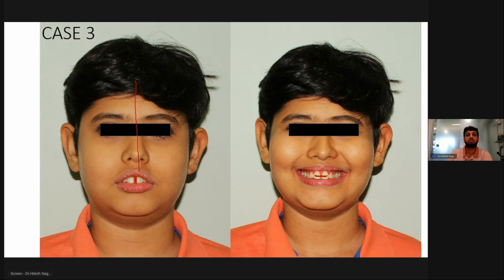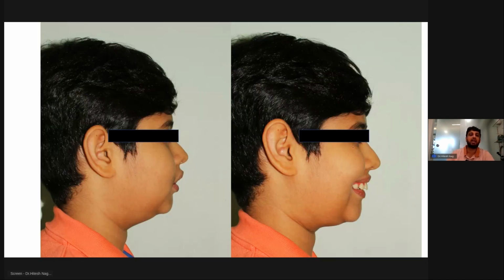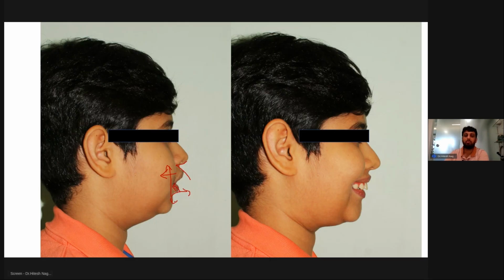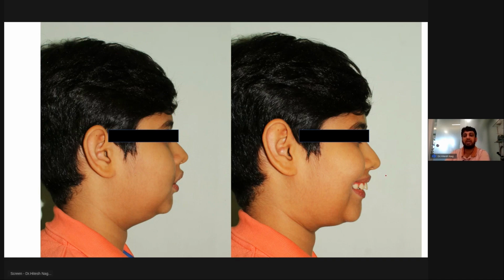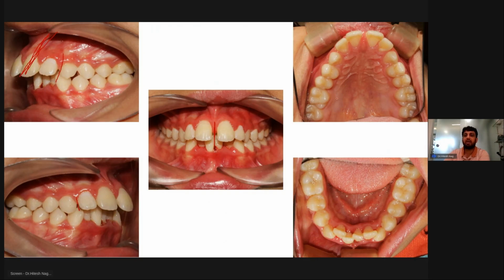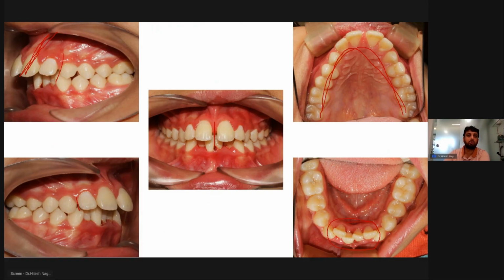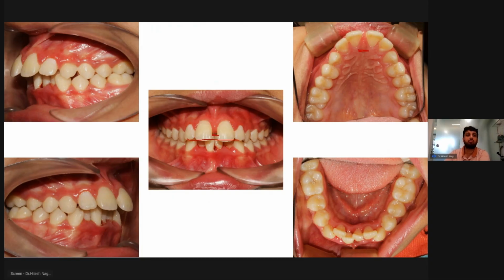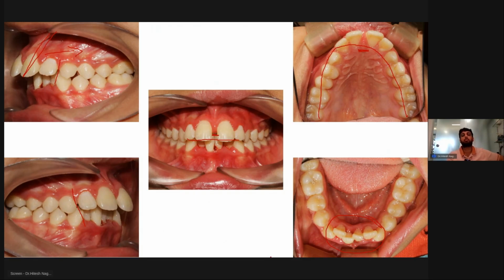Why Your Treatment Plan Isn't Working?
Do you hesitate to start orthodontic cases because you're unsure where to begin with treatment planning?

One of the biggest reasons general dentists refer orthodontic cases is not because bonding brackets is difficult—but because they're not confident in making the right treatment plan.

In this video, I'll walk you through the exact thought process I use when evaluating an orthodontic patient—from the first clinical examination to creating a tentative treatment plan that guides every decision throughout treatment.

Whether you're just starting in orthodontics or want to improve your diagnosis and confidence, this video will help you think like an orthodontist while staying within the scope of a general dentist.

📚 In this video you'll learn:

✅ How to evaluate an orthodontic patient systematically
✅ The mental checklist before starting treatment
✅ How to identify the patient's chief complaint
✅ Skeletal vs dental problems
✅ Space analysis and arch length discrepancy
✅ Facial profile assessment
✅ Bite analysis and occlusion
✅ When to extract and when not to
✅ Common treatment planning mistakes made by beginners
✅ How to confidently arrive at a tentative orthodontic treatment plan

A great orthodontic result doesn't begin with brackets.

It begins with the right diagnosis and treatment plan.

If you can master treatment planning, you'll make better clinical decisions, gain confidence, and start treating orthodontic cases in your own practice with far greater predictability.

If you're a general dentist who wants to learn Fixed Orthodontics and Aligners in a simple, practical, step-by-step manner, this channel is built for you.

Topics Covered
Orthodontic diagnosis
Orthodontic treatment planning
Space analysis
Cephalometric thinking
Extraction vs non-extraction decisions
Case selection
Orthodontics for general dentists
Fixed orthodontics
Beginner orthodontics